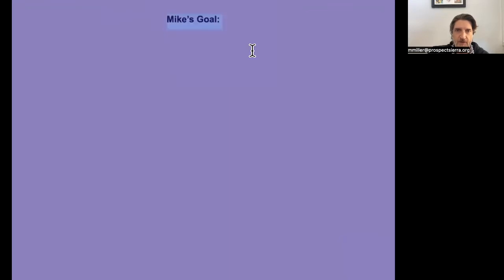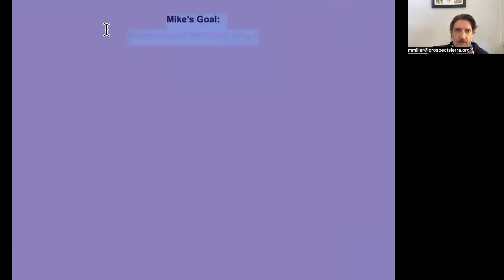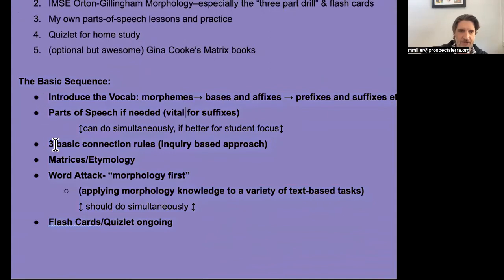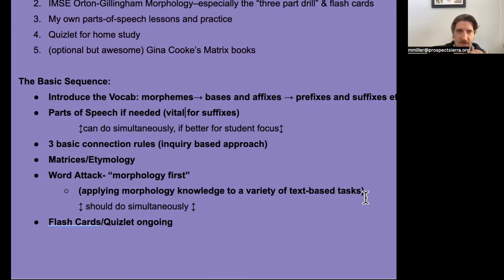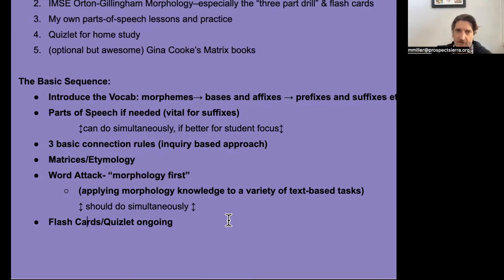morphology for educators (impromptu introduction--kinda good in retrospect!)